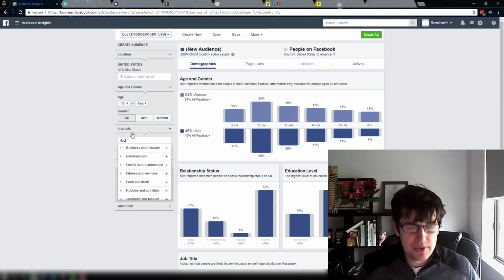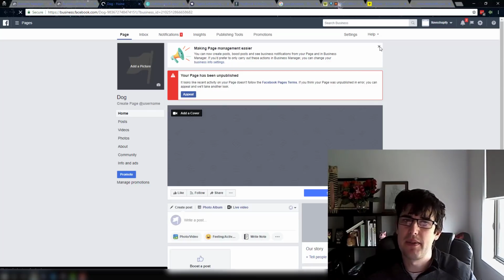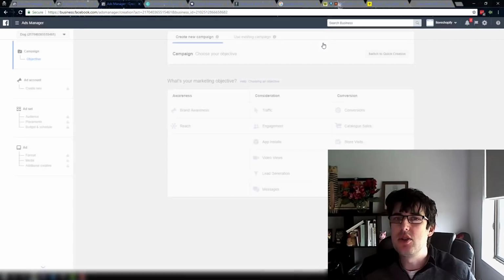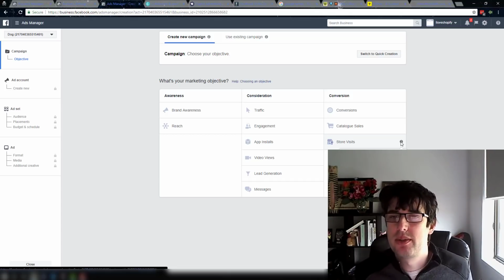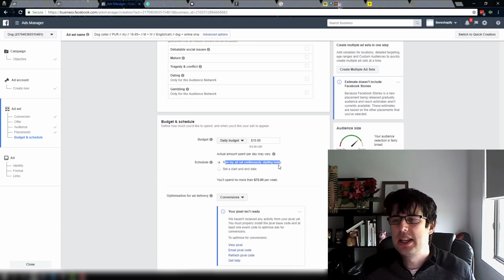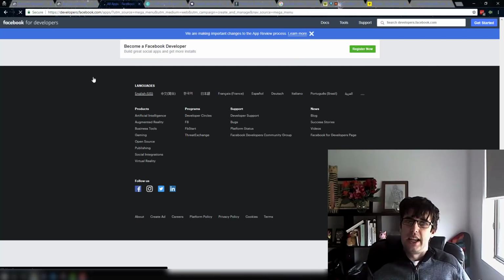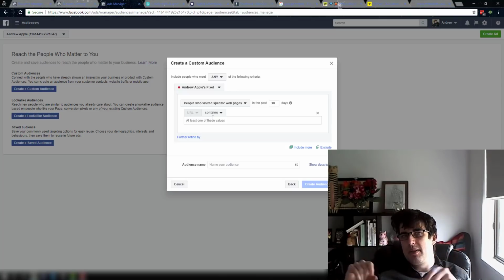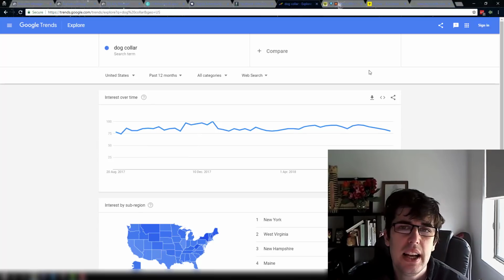[STEP-BY-STEP] Facebook Ads Beginner to Expert in 1 Video | How to Create Facebook Ads in 2019